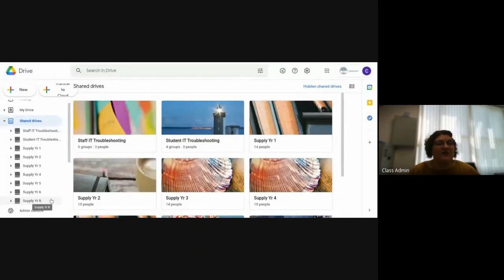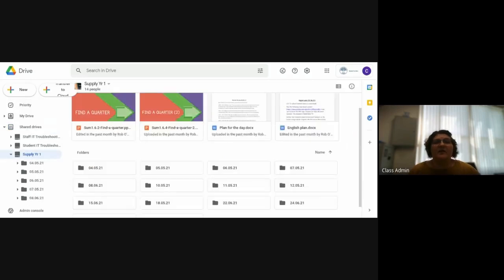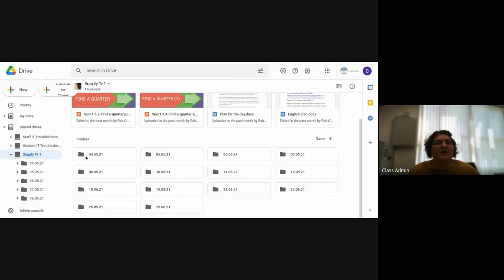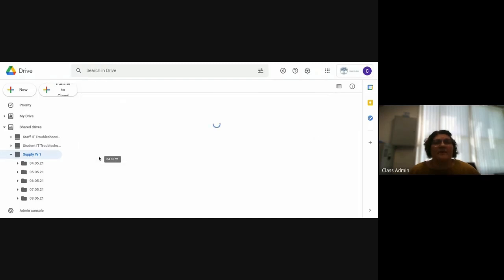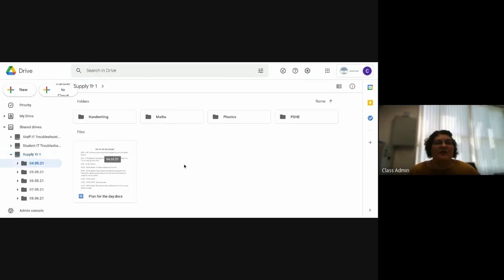Maharishi school Google journey from 2016 onwards!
How Google classroom is used for much more than setting assignments for students.